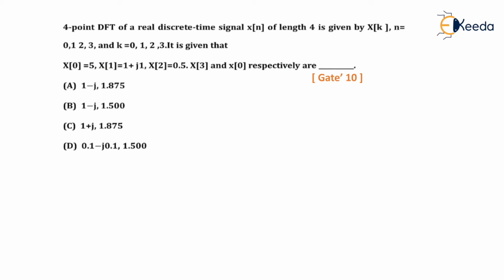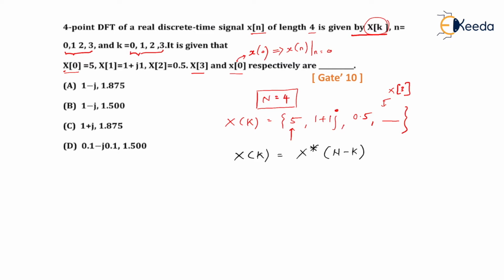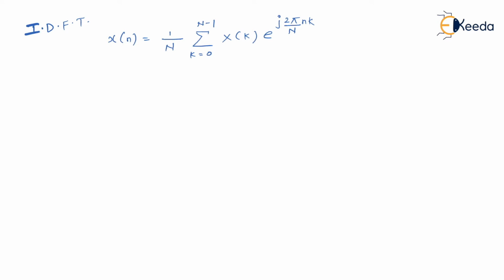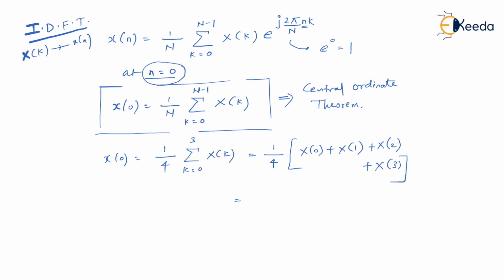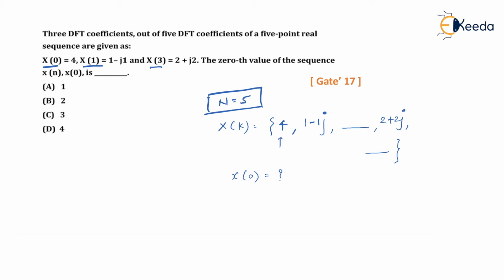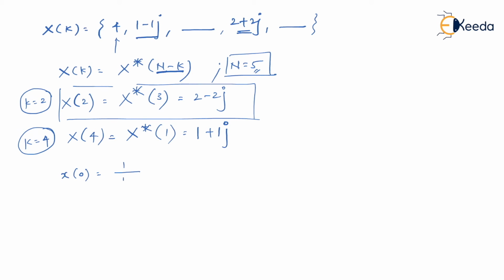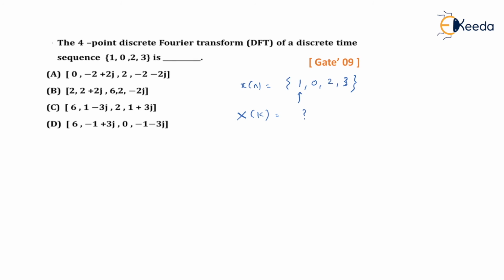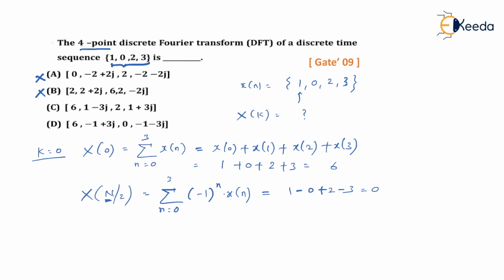Solving The Numericals On Discrete Fourier Transform (DFT) For GATE Signals And Systems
Welcome to our educational channel dedicated to helping you excel in Signals and Systems for GATE exam preparation! In this video, we dive deep into the fundamental concept of the Discrete Fourier Transform (DFT). Whether you're a beginner or looking to refresh your knowledge, this comprehensive tutorial is designed to enhance your understanding of this crucial topic.

Video Highlights:

Understand the basic concepts of Discrete Fourier Transform (DFT)
Learn about the mathematical formulation and significance of DFT in signal processing
Explore practical applications of DFT in analyzing discrete-time signals and systems
Master key techniques for efficient DFT computations

Happy Learning.